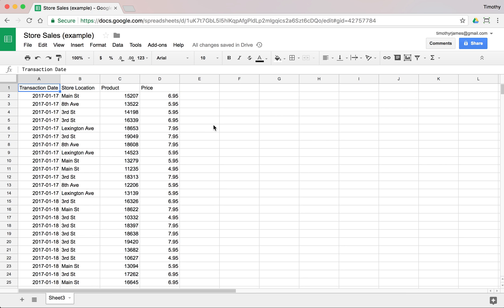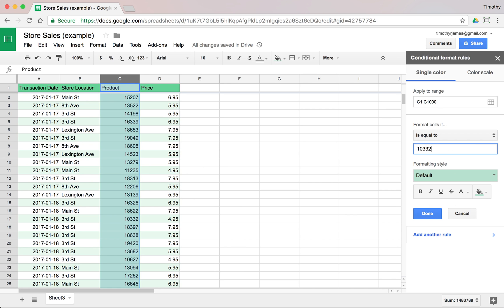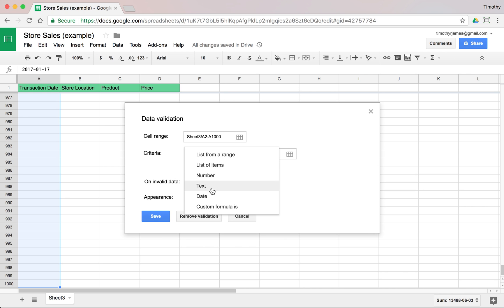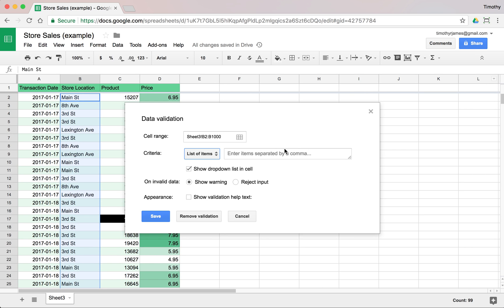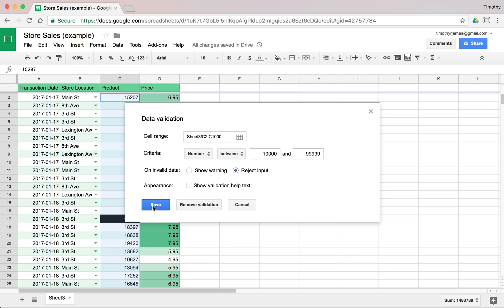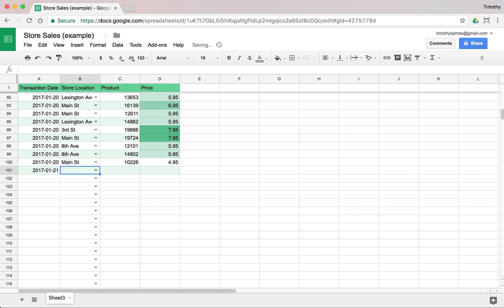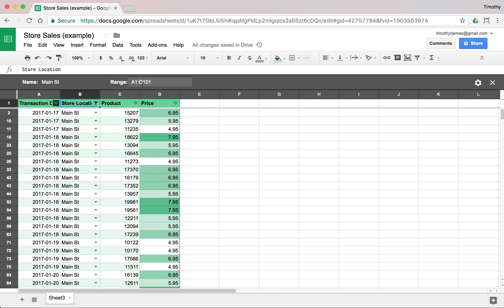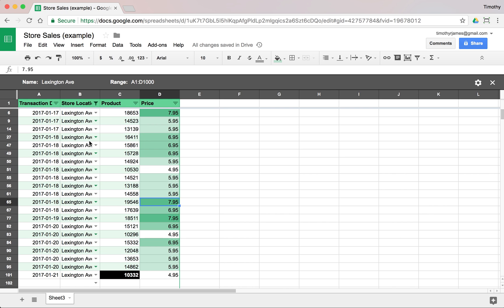Sorting, Filtering, and Formatting Example: Introduction to Programming with Google Sheets 05-F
In this video we work through an example to prepare our data for presentation and further use.